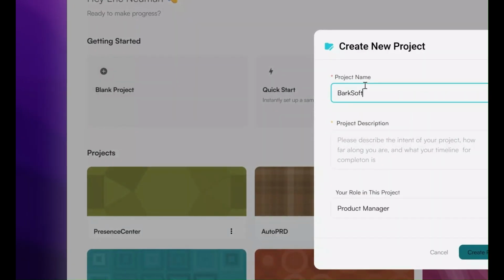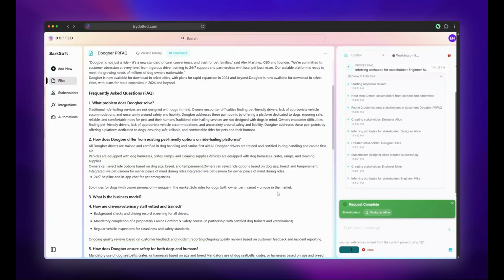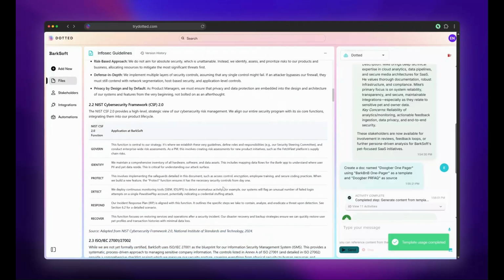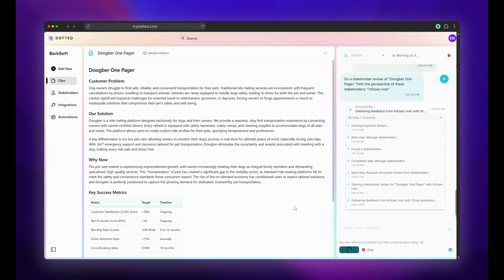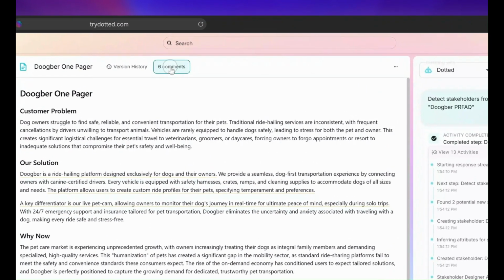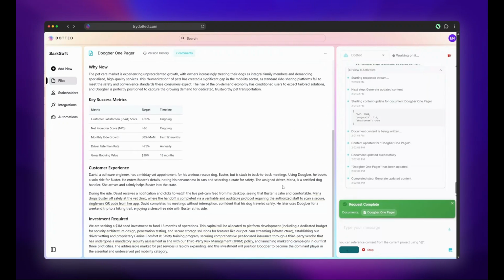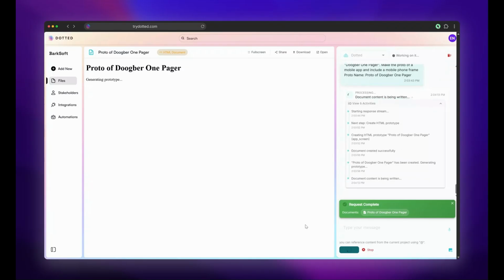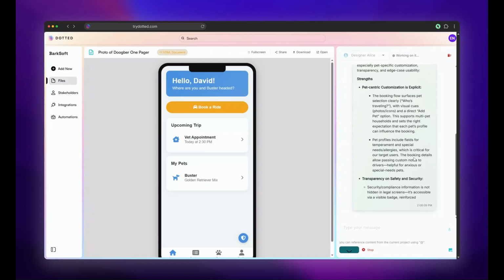Dotted Core Loop Demo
In this demo I show off the core loop of dotted:

- Create a project and import some files
- Create some digital twins of my co-workers (stakeholders)
- Create a focused stakeholder that owns infosec compliance for me
- Use an old doc as a template for a new one
- Get inline feedback from my virtual stakeholders
- Get revisions and approve changes line by line
- Generate a clickable shareable html prototype directly from a one pager
- Chat with a virtual designer stakeholder about that prototype

Everyone. Aligned. Always.